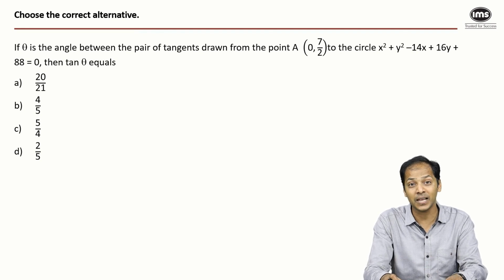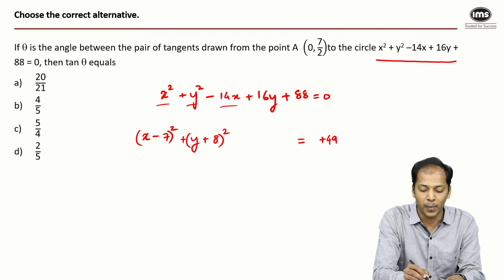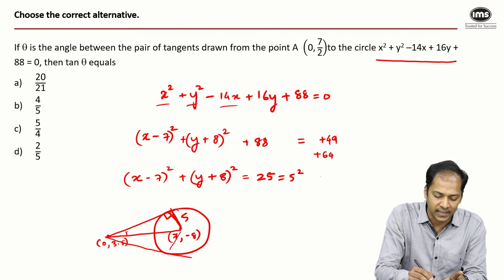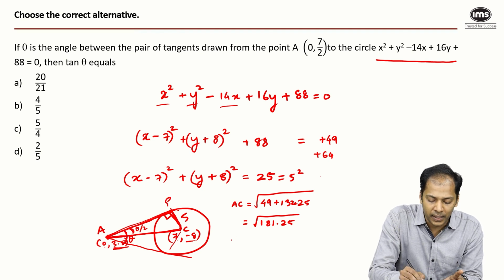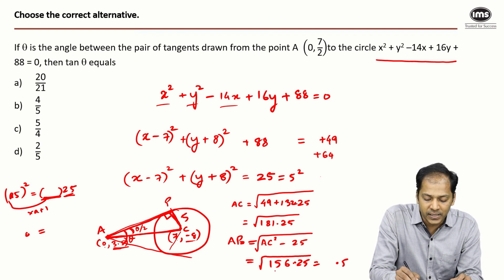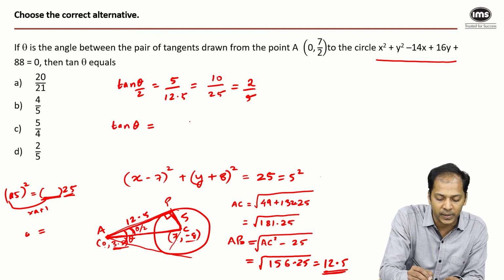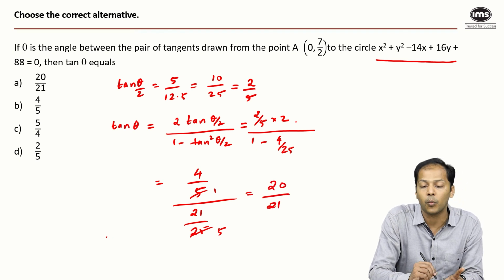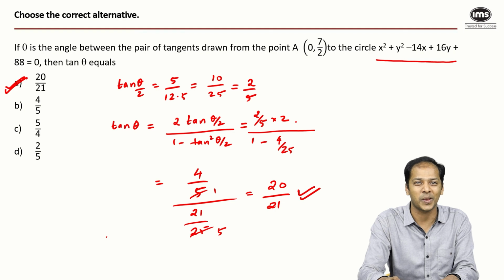IPMAT Indore 2024 PYQs | Quantitative Aptitude - 20 | IPMAT 2024 Quant Solved Paper | Akshay Agarwal